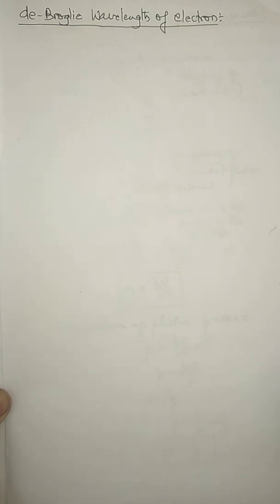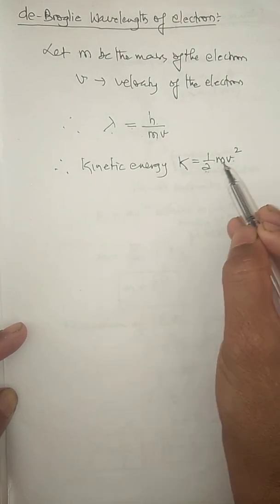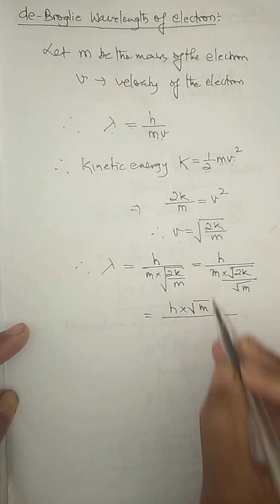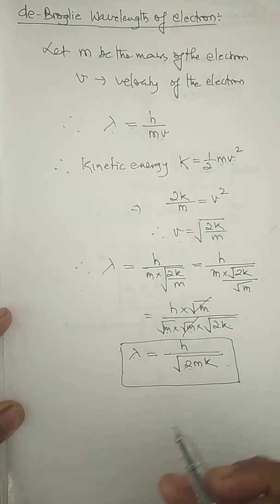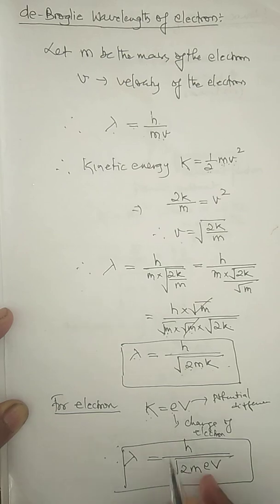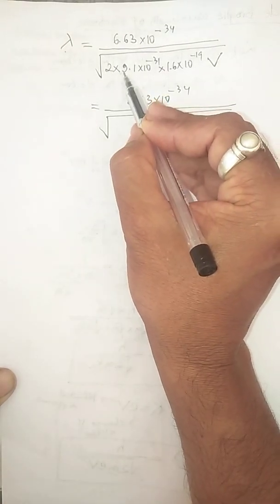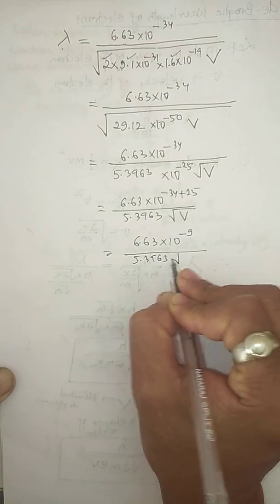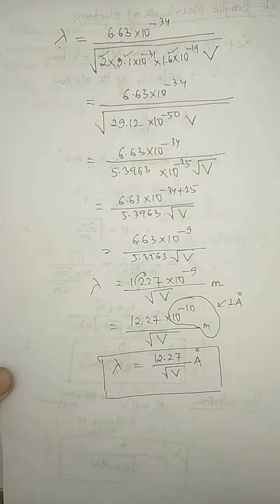Video 3,de Broglie wavelength of electron, Chapter -Matter waves, Unit -7,Class-XII Sc